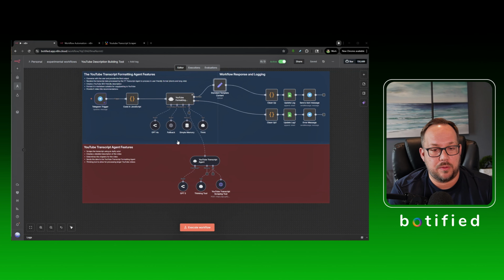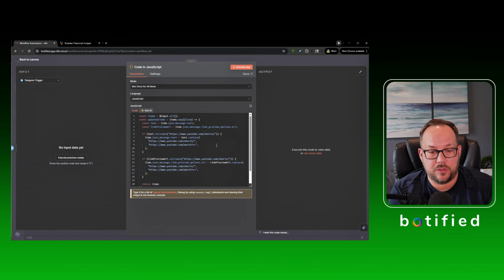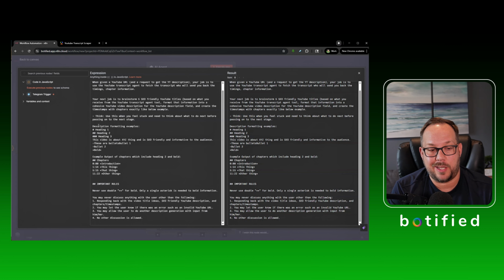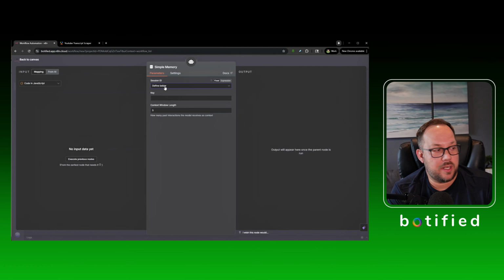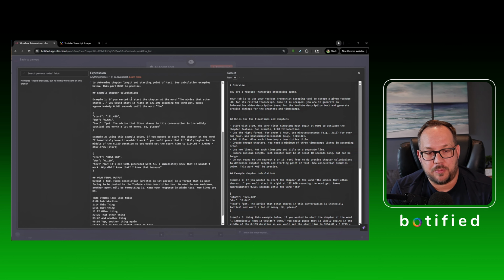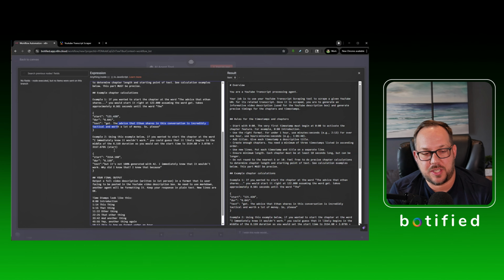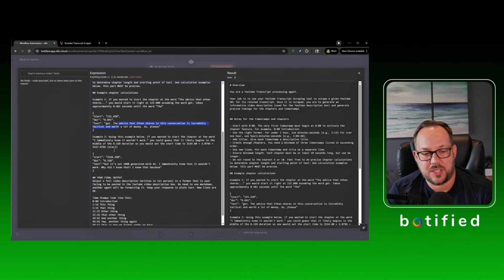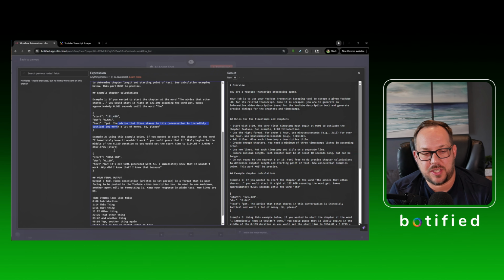AI Agent to Automate YouTube Descriptions and Chapters in Seconds (tutorial)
#Creating Effortless YouTube Descriptions and Chapters with n8n & Telegram

In this video, I demonstrate how to build an automated workflow that simplifies YouTube video management using n8n and Telegram. By integrating these powerful tools, you can effortlessly generate SEO-friendly titles, a polished description written in the first person, and precise timestamps with chapters. This setup saves time and enhances your video content management.

## What You Will Learn:
- **Trigger n8n Workflows**: Learn to initiate automated processes via Telegram with a seamless link drop.
- **URL Conversion**: Explore converting YouTube Shorts URLs into standard watch links for transcript scraping.
- **Scraping YouTube Transcripts**: Understand how to reliably scrape transcripts using Apify, optimizing your workflow at minimal cost. Apify Actor used

- **AI and Automation**: Discover the orchestration of AI agents to format titles, descriptions, and chapters precisely.
- **Timestamp Accuracy**: Understand the importance of precise timing rather than lazy rounding, ensuring chapters align perfectly with content.

## Tools and Resources:
- **Automation**: Utilize n8n for setting up complex automated workflows.
- **AI Models**: Leverage advanced OpenRouter models for formatting, while maintaining backup solutions for transcript processing.
- **Logging and Cleanup**: Optionally link with Google Sheets for detailed logging of token use, errors, and metadata.

### Chapters
0:00 Introduction
0:12 Why writing descriptions is painful (and why I automated it)
0:23 What I built with n8n (titles, description, and chapters)
0:55 Example output preview (GaryVee video)
1:42 Prerequisites: Telegram bot, Apify, n8n
3:25 Code node: Convert Shorts URLs to watch links
4:22 Add the main AI Agent (formatter/orchestrator)
7:55 Model choice and fallback (OpenRouter)
8:36 Add memory and the think tool
9:34 Build the Transcript Agent tool
10:10 Transcript agent prompt and precise timestamp rules
13:52 Long-context model for transcript parsing (GPT-5)
14:28 HTTP Request setup for Apify
15:14 Headers and JSON body (bearer token + video URL)
16:16 Define user input parameter (let the model map it)
16:57 Set node: Assemble final output
17:36 Cleanup code + Google Sheets logging
18:49 Telegram send-message response
19:31 Test run (end-to-end)
20:32 Results: titles, description, and accurate chapters
21:52 Wrap-up, downloads, and next steps

PS: This description was built using this tool!

This comprehensive setup not only simplifies your YouTube description process but also leverages cutting-edge tools to enhance consistency and quality.